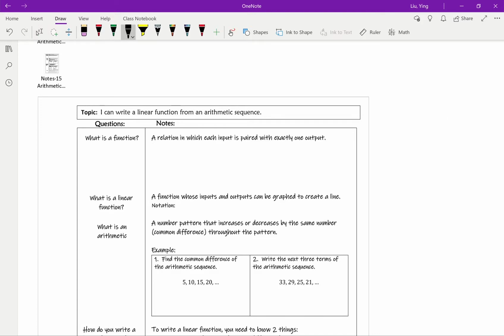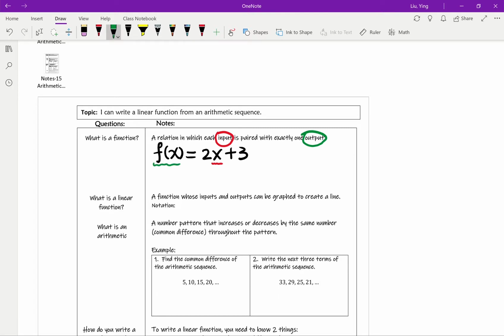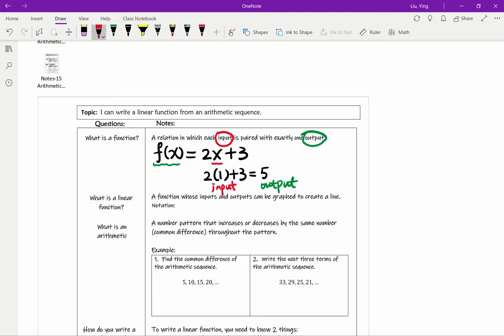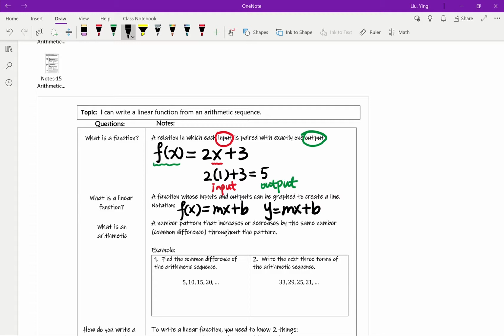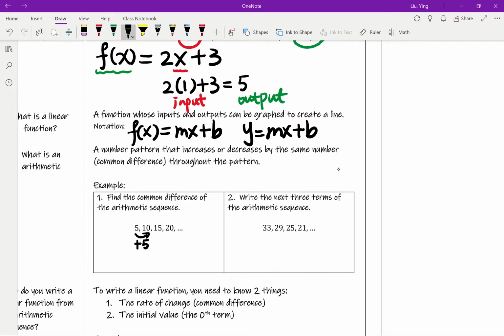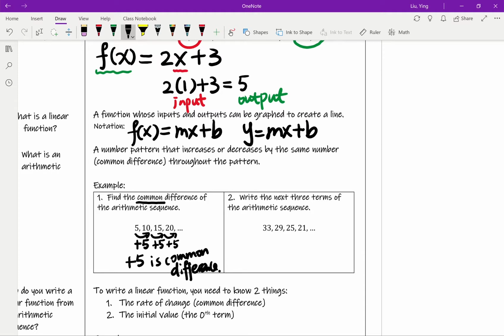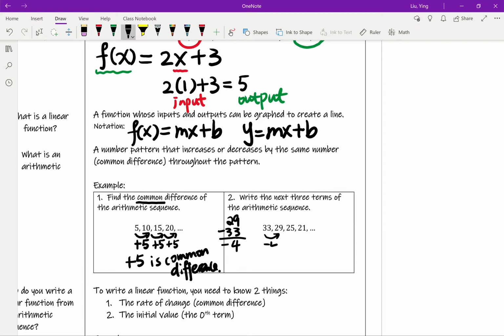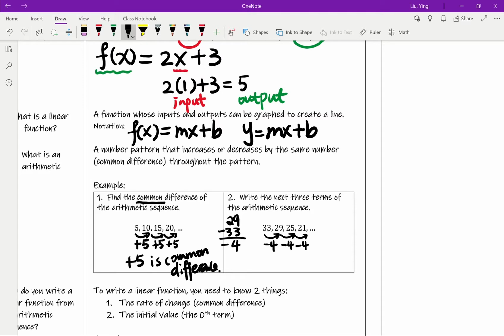Video 15 Arithmetic Sequence 1